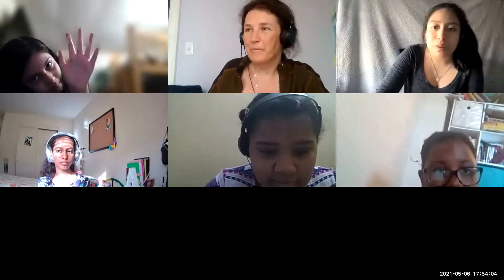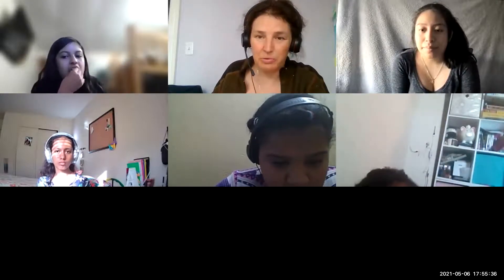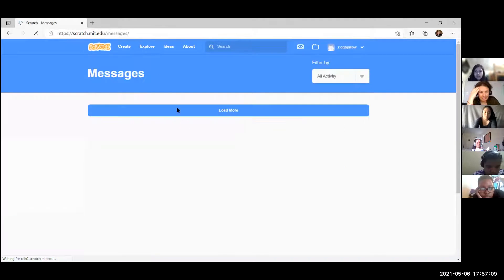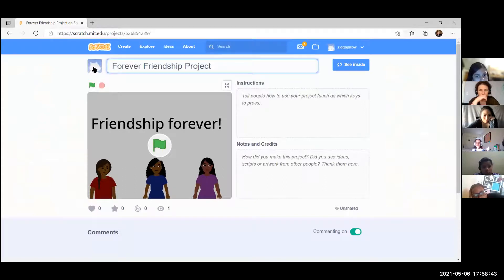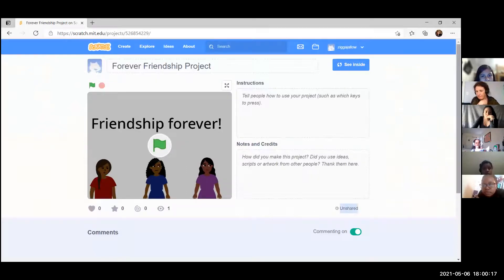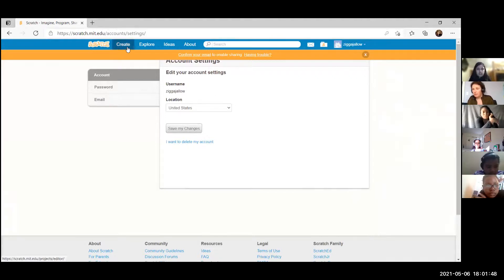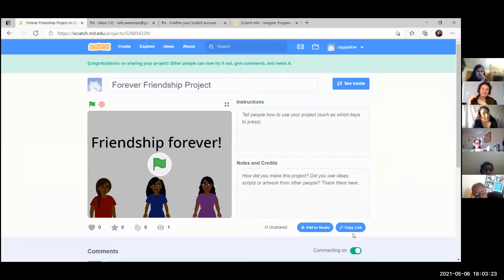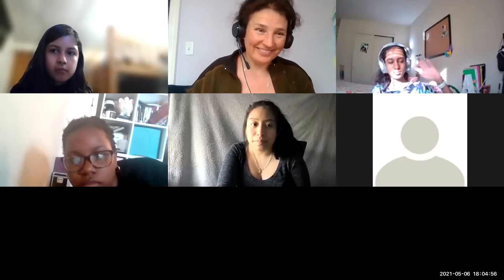NGCC Thursday 10 - 5/6/21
Newburgh Girls Code Club - NGCC 2021 - youth leadership initiative applying technology skills /STEM / coding.
Based on Girls Who Code, OpenHub and Newburgh Free Library are running this initiative since 2019
Scratch, Glitch, Google sites are used for building projects